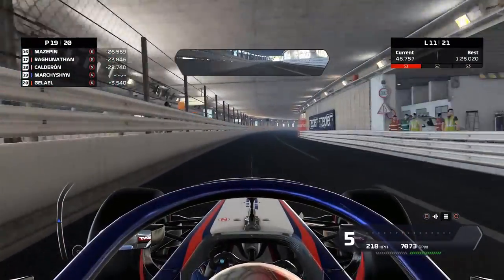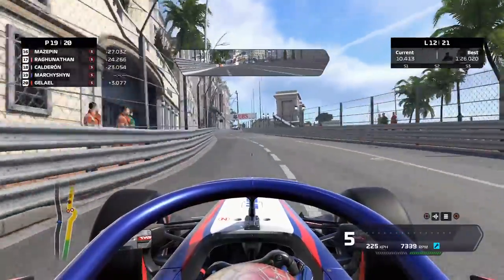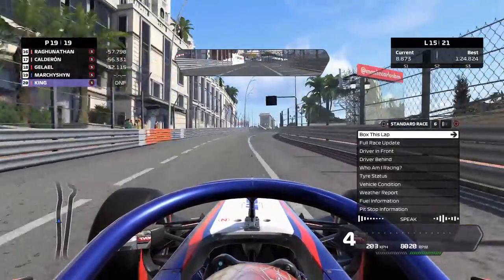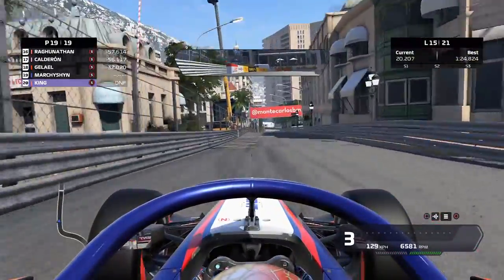F1 2020 Career:E4 Feature Race - Monaco is hard!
F1 2020 Career Mode. I always loved the idea of Monaco, but wow this circuit was hard! Front lips are meant to be broken!

Gaming Setup:
Samsung 75Q80T
PS4 Pro
Playseat Evolution
Logitech G29